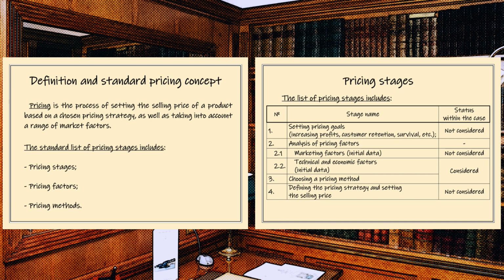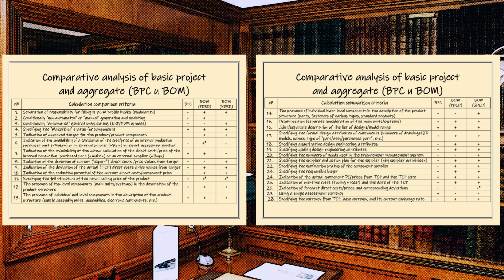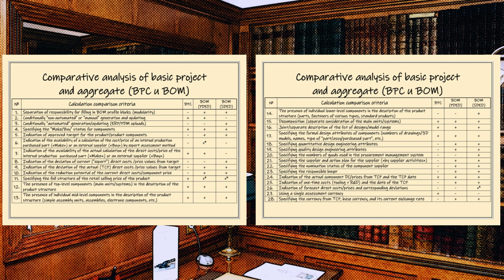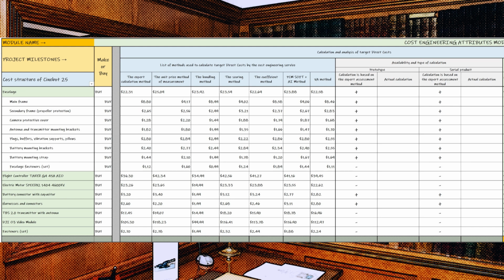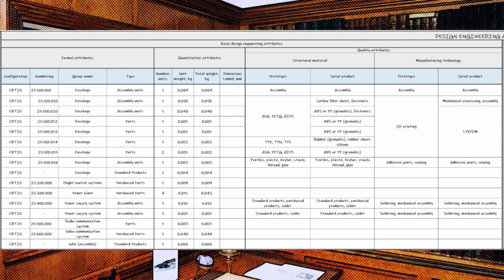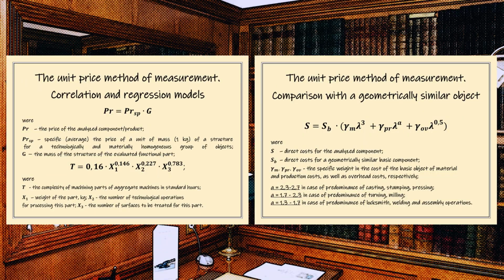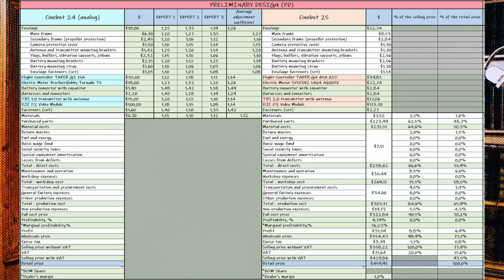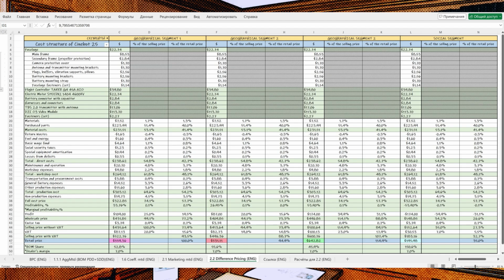Сase #3. BOM and UAVs pricing at project milestonesin the context of Design To Cost methodology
The issue is devoted to forming a list of UAV pricing methods based on project milestones in the context of the Design To Cost methodology. The release introduces the concept of the basic project calculation of the product and its components, corresponding to the standard milestones of design engineering documentation development according to GOST 2.103 (pre-design, technical proposal,  preliminary design and technical design). Among other things, the issue discusses the concept of such a key cost engineering tool as the BOM (Bill of Material), provides a classification of BOM for conditional "early" milestones of the project and milestones corresponding to the development of a serial design engineering documentation, and also examines the relationship between the stage of transition from a "manual" or non-automated BOM to automated unloading from an ERP or PDM system and a conditional specializations of specialists in the field of cost engineering (cost engineers of "early milestones" and cost engineers of milestones in the development of serial design engineering documentation). The issue of dualism of applicability of pricing techniques (formation of the product price at a milestone and target prices of components), as well as other issues of practical cost engineering are considered.